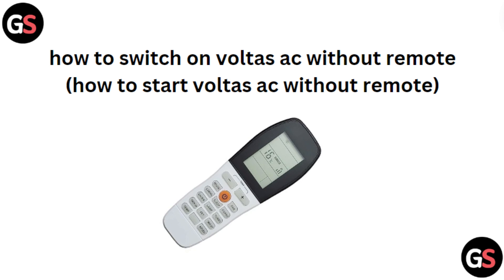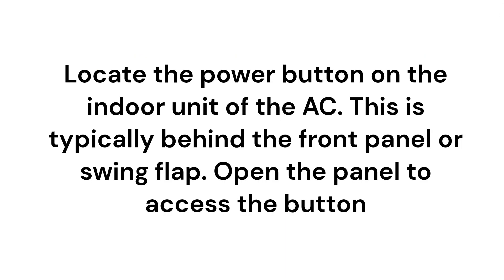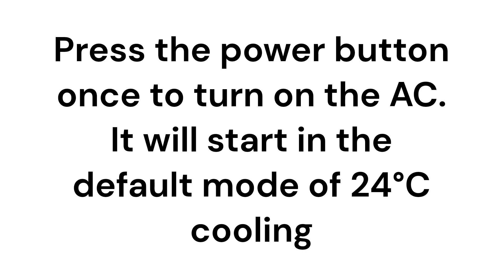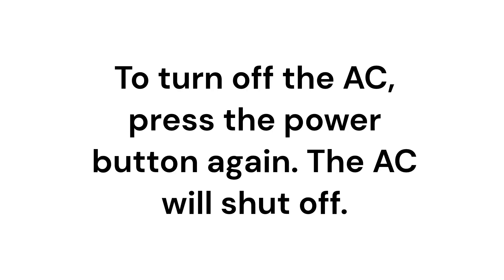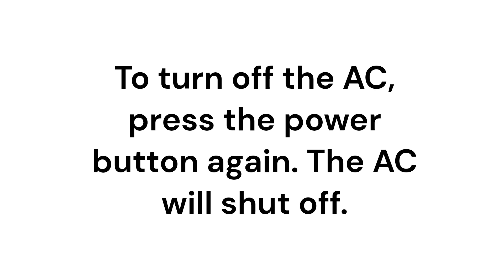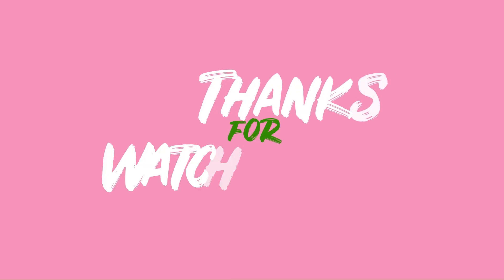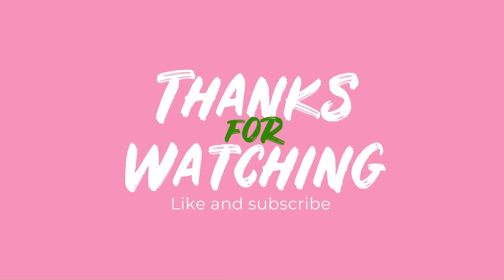How To Switch On Voltas AC Without Remote (How To Start Voltas AC Without Remote)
In This Tutorial Video, You Will Learn How To Turn On Your Voltas Ac Unit Without Using A Remote Control. Follow The Step-By-Step Instructions Provided To Successfully Start Your Voltas Ac Manually.